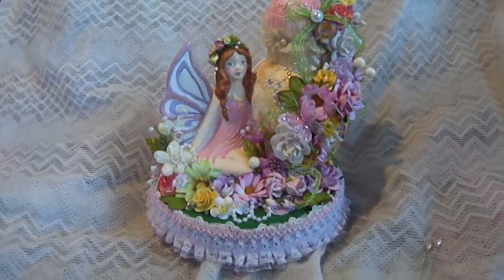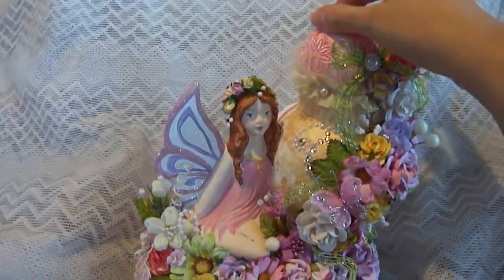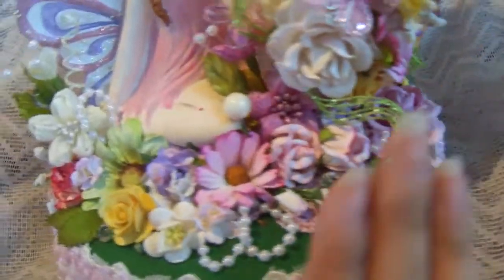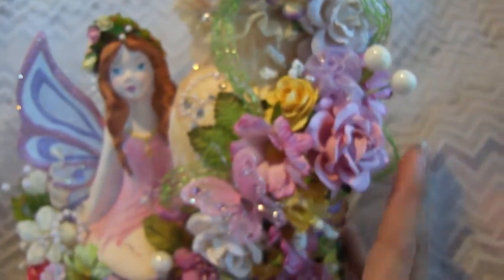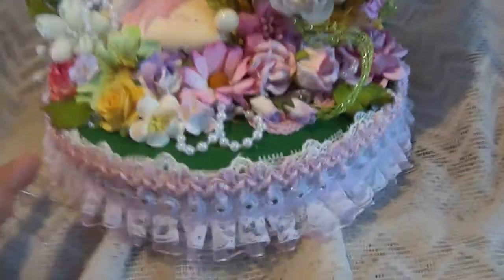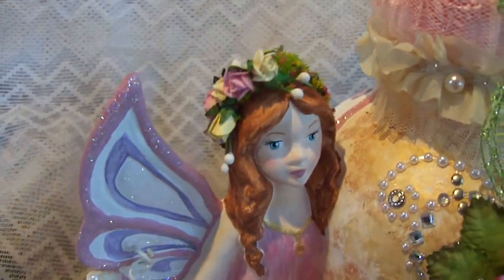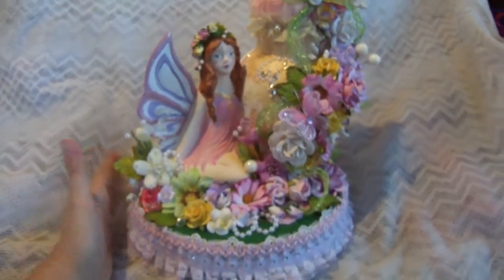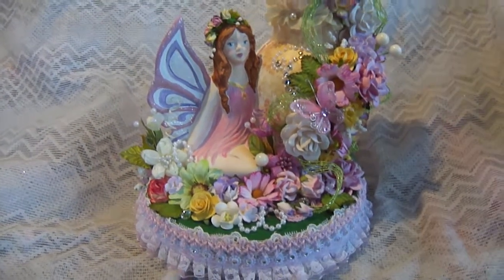My CCL DT Project Entry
Hi everyone here is a quick vid. of a project that I made for my CCL DT Entry, Happy Crafting! TFW :-)